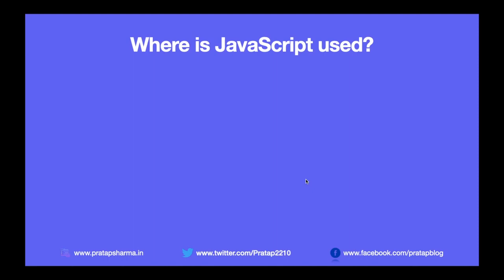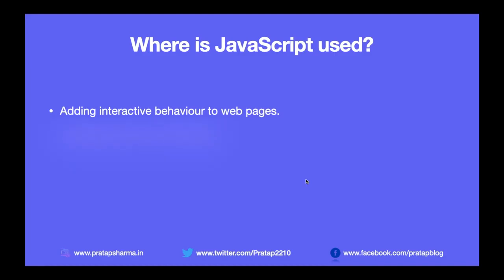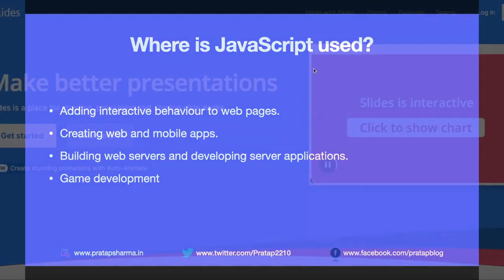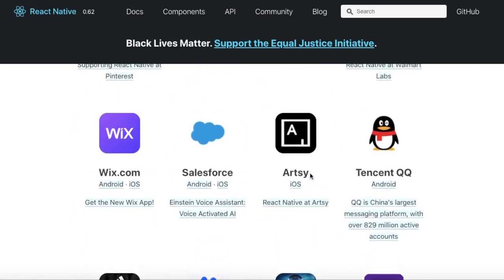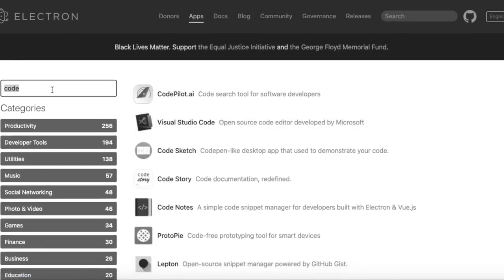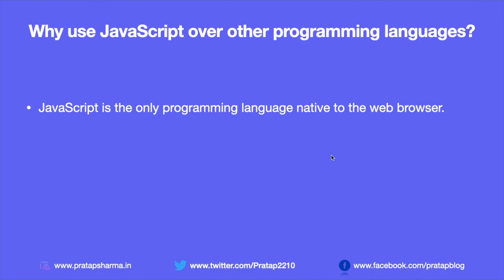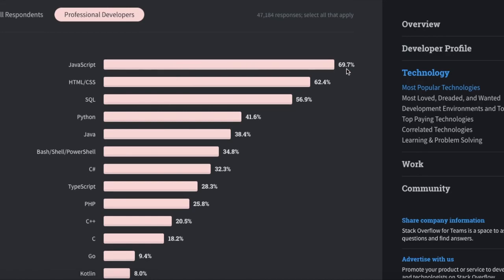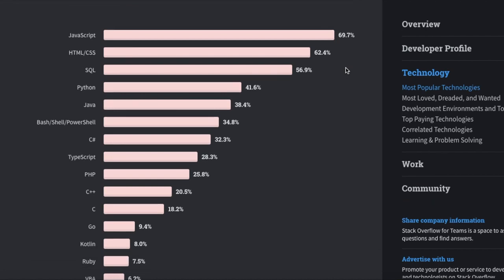What Is JavaScript Used For? | JavaScript Tutorial for Beginners | Part #3